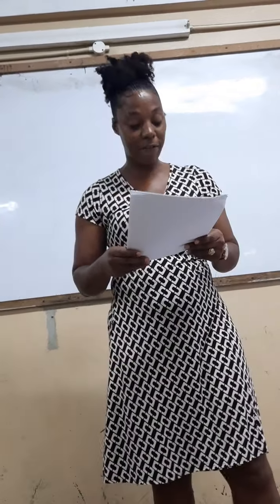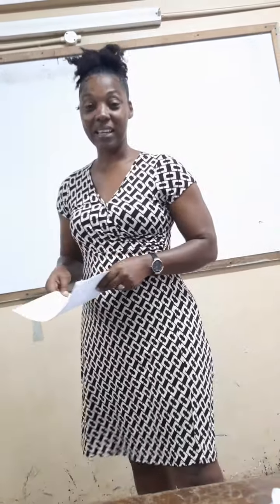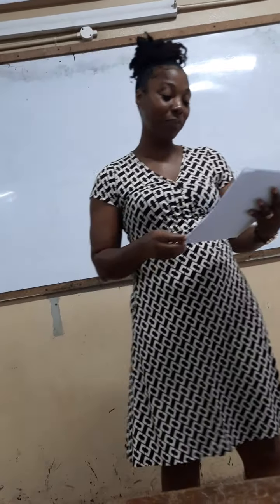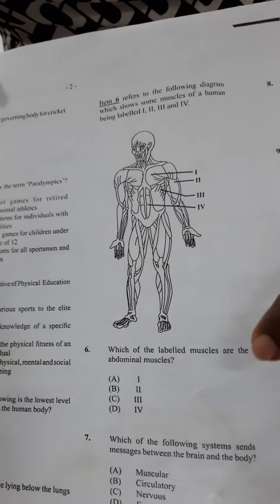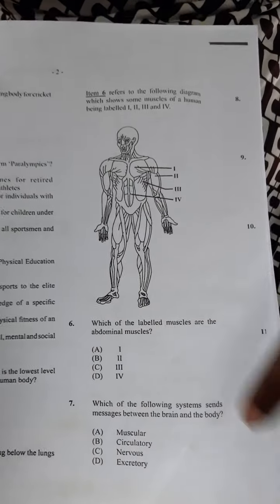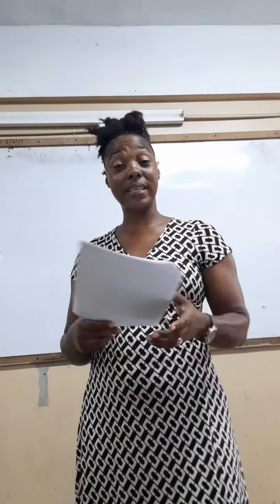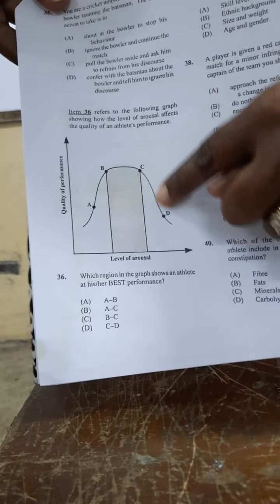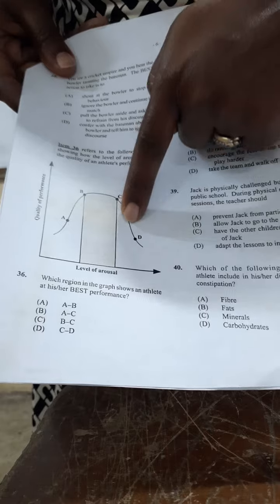Physical Education CSEC 2019 MC Q&A. /// classroom setting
Doing revision with my students Physicaleducation CSEC #2019